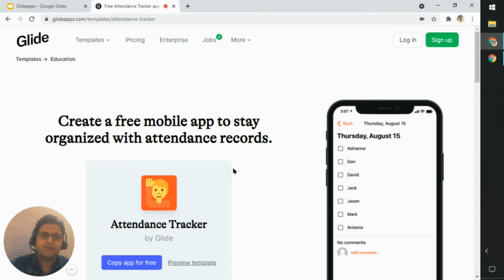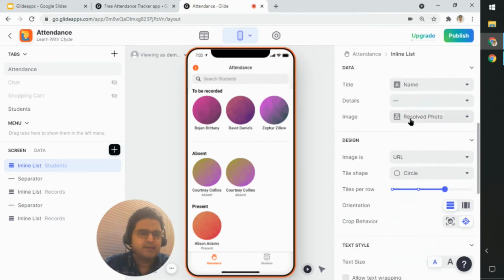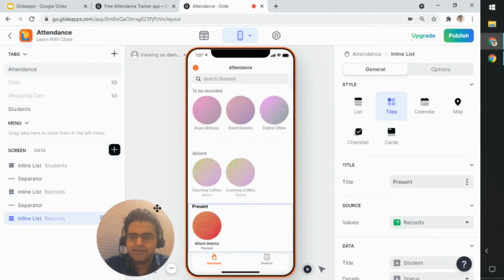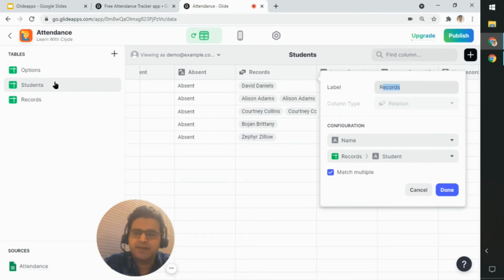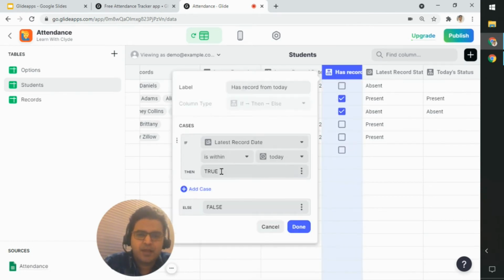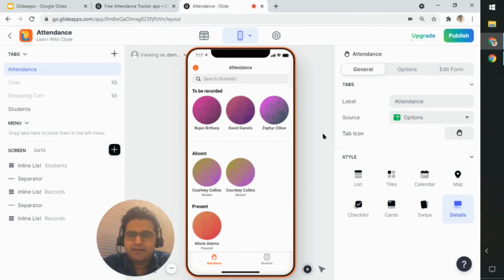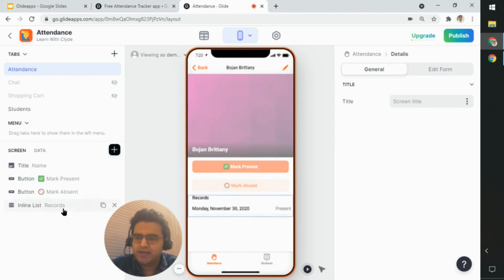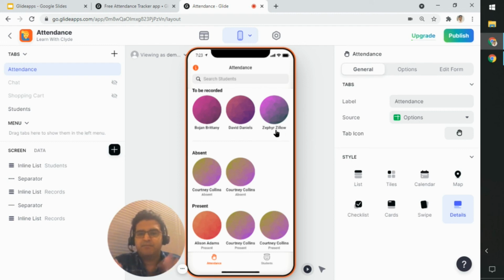How Did They Build That? – Building an Attendance Tracker App Using Glide Apps – Episode 6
Hi! In this video, we'll take a look at an attendance tracker app from the Glide Apps marketplace and see how it was built. Along the way, I'll talk about the various features this app uses.